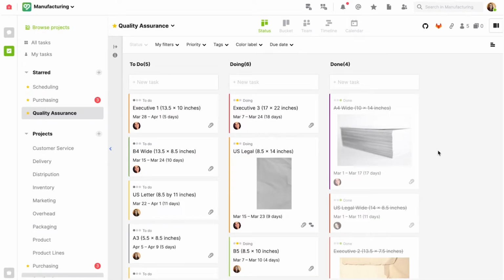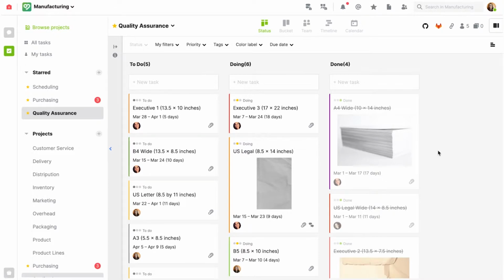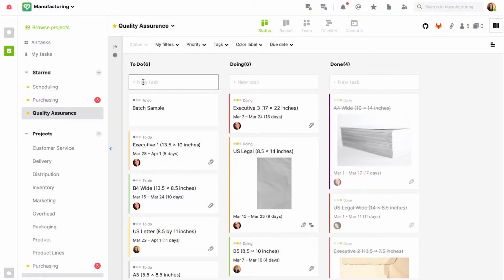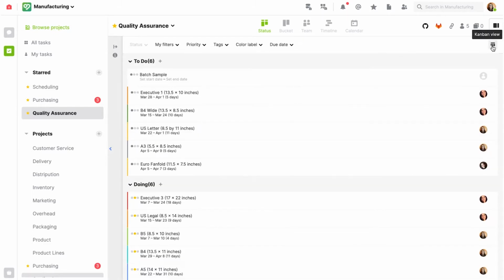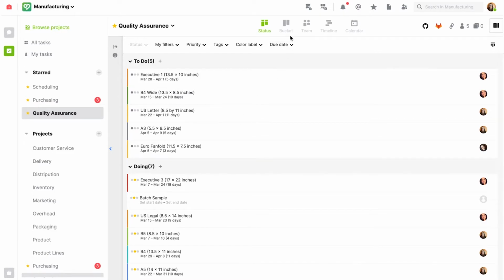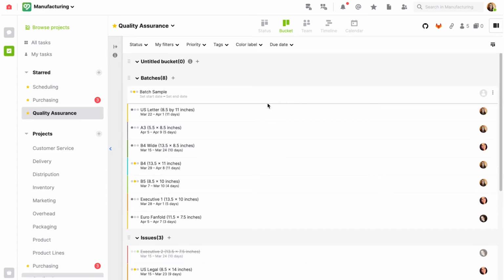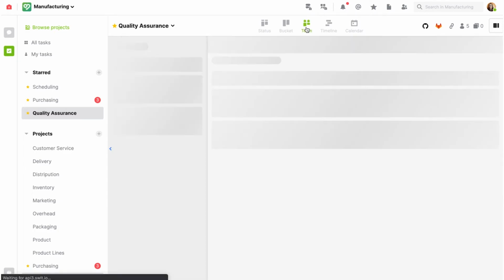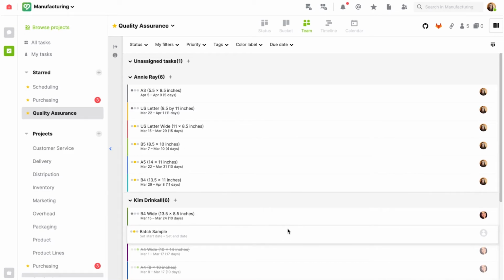Kanban/List View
In this video of the How To Series, a Batch Supervisor in manufacturing covers the Kanban/List View feature!
WHAT: The Kanban and List views contain two customizable viewing options.
WHERE: Swit’s Kanban/List Views are available in the project box!
WHY:
The ability to switch between the Kanban and List views help individualize the user’s experience. Other platforms typically restrict the views to a manager centric or manager preferred view.

The metadata is preserved in both the task card view and the project view, which allows the user to save clicks and manage tasks without time consuming steps. All the task card information is intact no matter what view the user chooses to work with on Swit.

The ability to drag and drop with Swit automatically adjusts the metadata within the task, removes redundancy in the user's workflow, and keeps everything moving at maximum efficiency.

Dragging and dropping task cards into buckets in the team view notifies the assignee immediately without the assigner having to break their workflow.